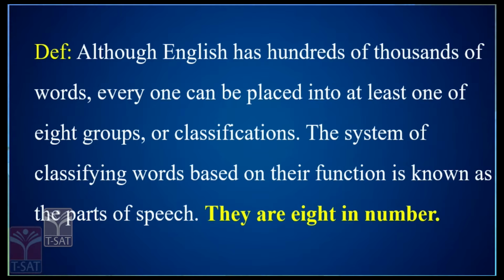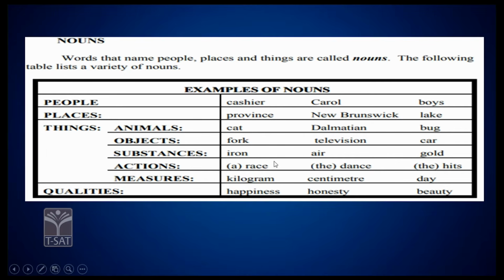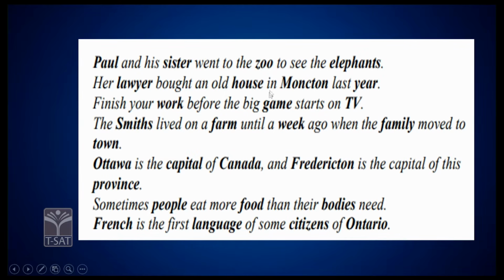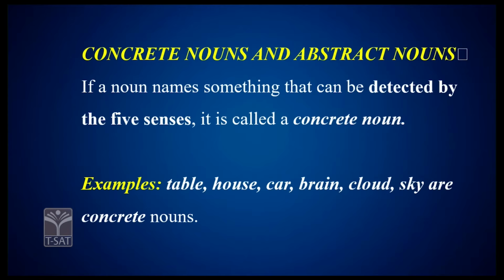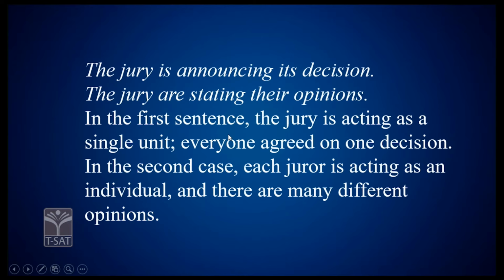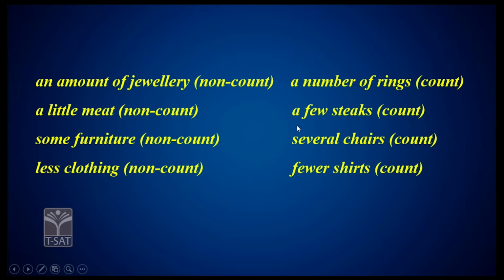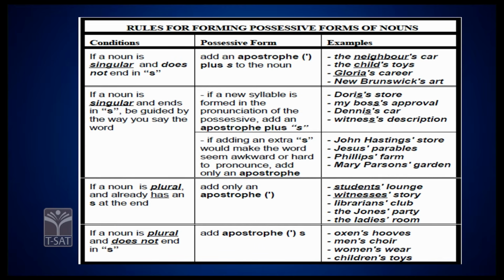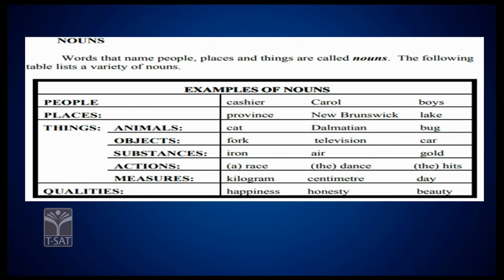TG TET 2025 | Paper-1 | English - Parts of Speech (Part-1) | T-SAT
T-SAT Network Digital Classes are Now Available on Following Platforms:

👉Install T-SAT App:
1. For Android Users: Play Store
2. For Apple Users: AppStore